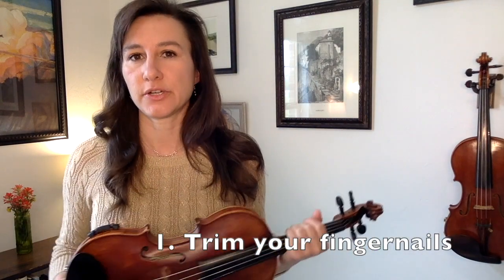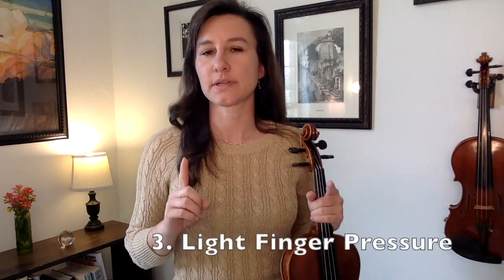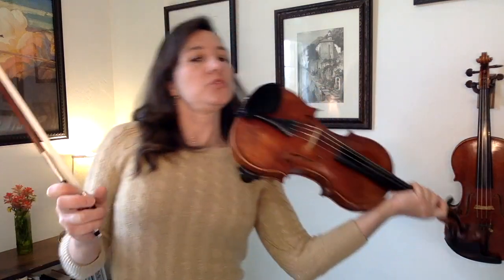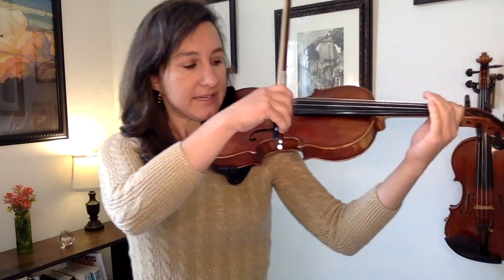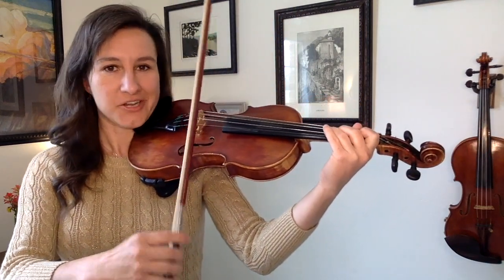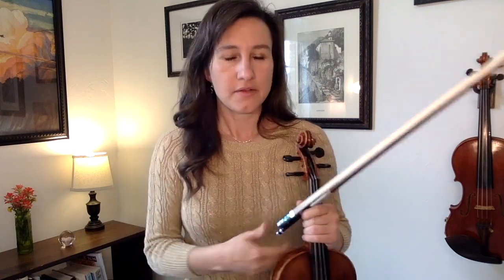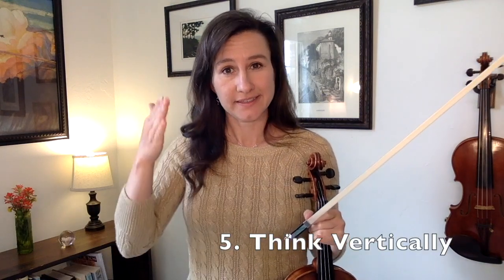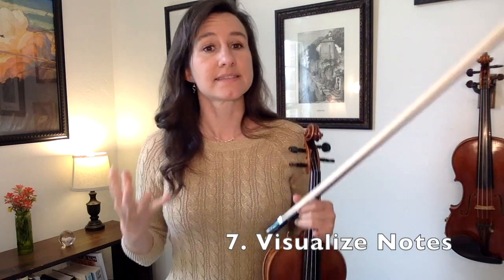Learn Third Position with These 7 Essential Tips! | Violin Tutorial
Start your journey of learning third position on the violin with these crucial tips and exercises!  Before diving into the intricacies, ensure your left hand is ready. Trim those fingernails, adjust your violin's tilt for stability, and verify your shoulder rest setup with our handy guide linked in the video.

🤔 Worried about finger pressure? Learn the importance of light finger and thumb pressure through practical exercises. Discover the "slides" technique and a unique sound exercise to help you strike the right balance without gripping too tightly.

👉 Remember "KFD" – Keep Fingers Down! Utilize anchor points and vertical thinking to effortlessly navigate higher positions. Shift your mindset to focus on note names instead of finger numbers, enhancing your versatility on the violin.

🎶 Follow along with expert guidance as we explore visualizing notes, playing scales, and understanding key signatures. Strengthen your foundation for third position success with our comprehensive tips.

Take your playing to the next level! Join my Online Studio!
🚀 Unlock a world of musical growth by joining the Meadowlark Violin Online Studio! Gain exclusive access to over 800 on-demand lessons, engaging live sessions, and a supportive community.🌟 Immerse yourself in the ultimate learning experience with live events, personalized feedback, and a vibrant community of fellow musicians. Ready to elevate your musical journey?

Happy Practicing!

Timestamps
0:00 #1 Playing on the tips of your fingernails.
0:35 #2 Have a flat violin. You don't want to travel up or down to get to third position on the violin.
1:13 #3 Use light finger pressure. Too much pressure will prevent you from shifting to third position. Practice slides to help you play in third position without gripping.
3:59 #4 Keeping fingers down will help you when it comes to learning third position on the violin
4:59 #5 Think vertically
5:27 #6 Think note names, not finger numbers. This will help you when it comes to learning how to read music in third position.
5:54 #7 Visualize notes while you are playing scales and other songs from memory.

Other helpful Third Position Violin Lessons

What is Third Position and Why is it Hard!?